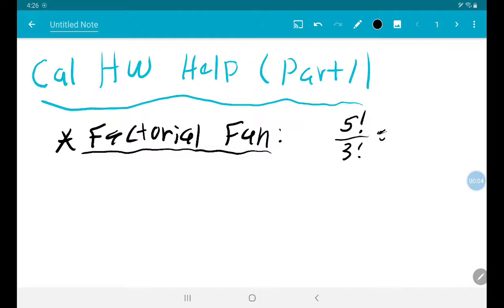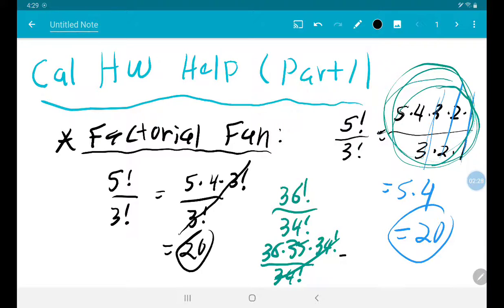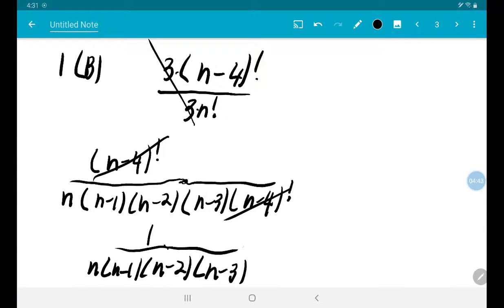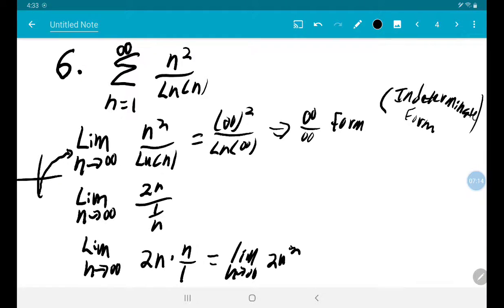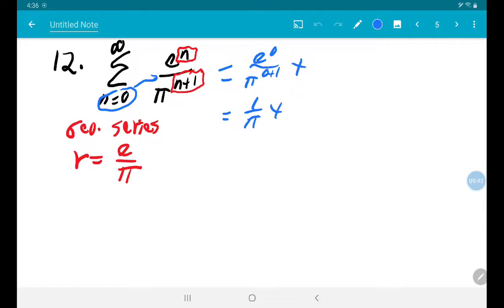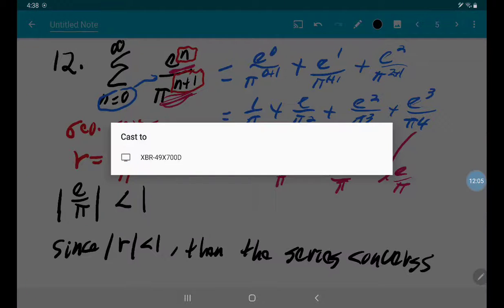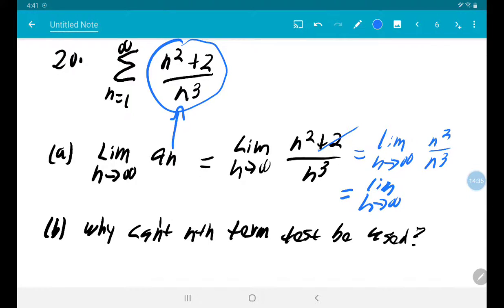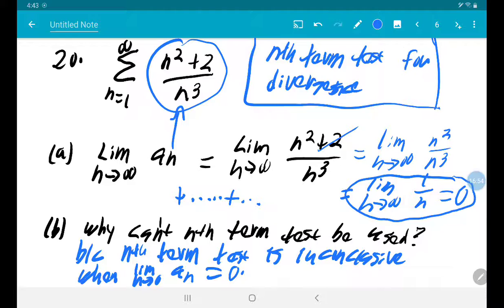Cal BC (HW Help - Series 1)